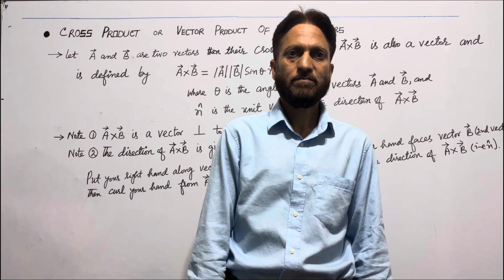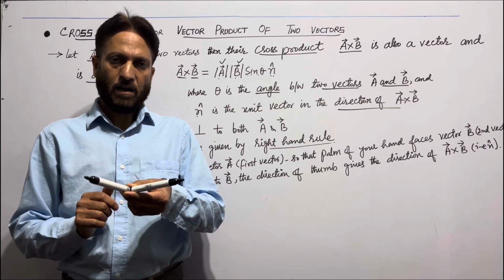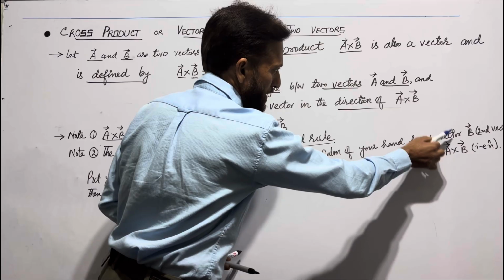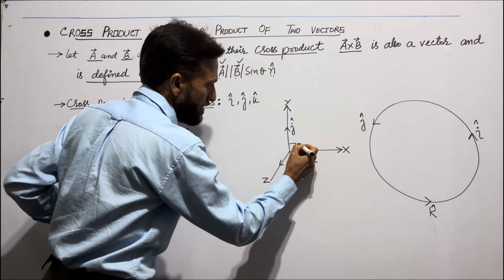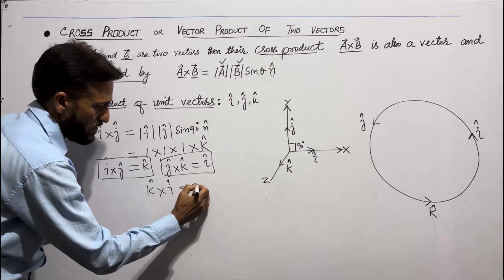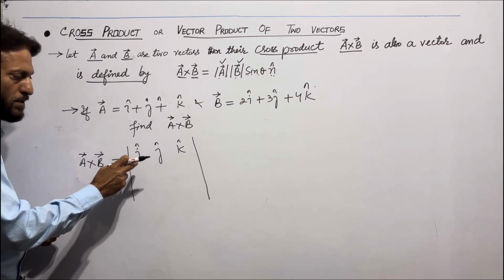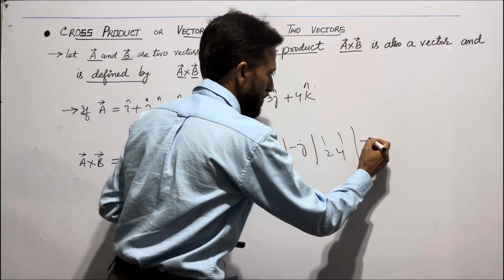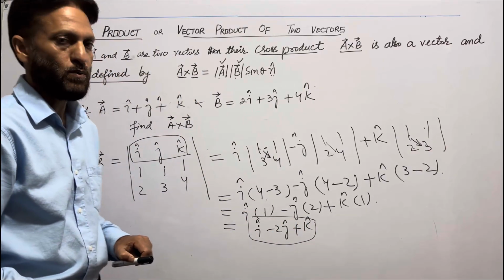CROSS PRODUCT OF TWO VECTORS